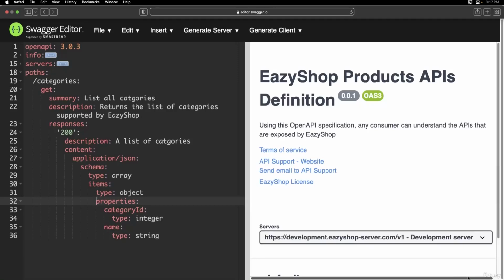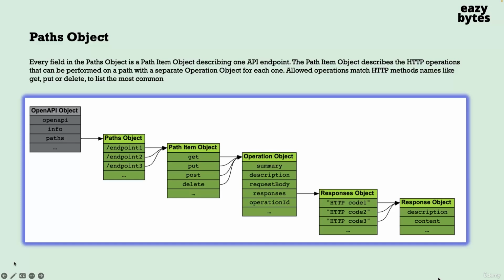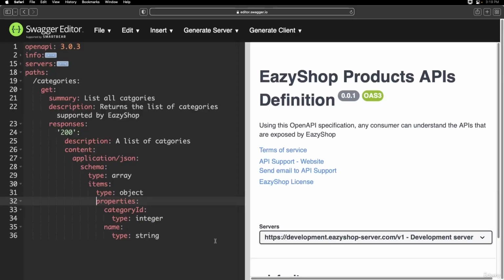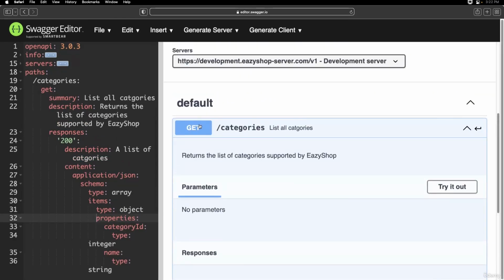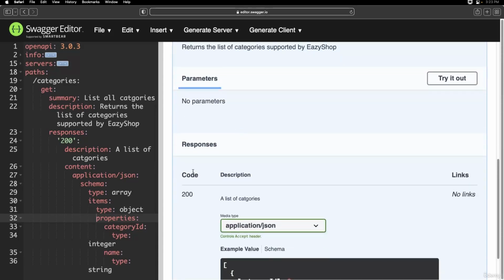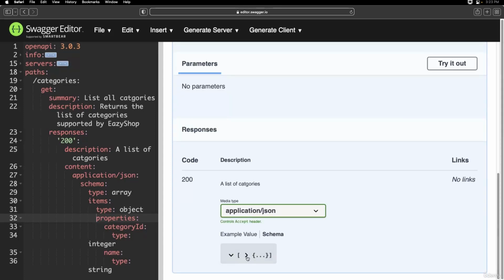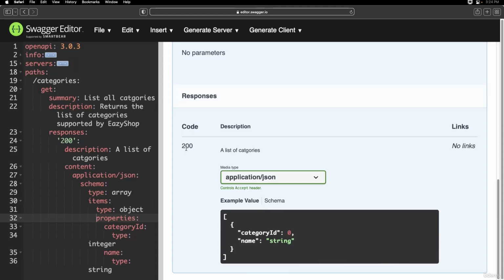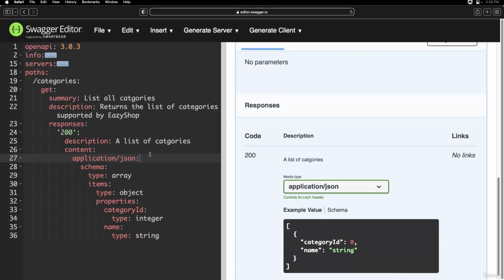024 Exploring our first path inside Swagger UI